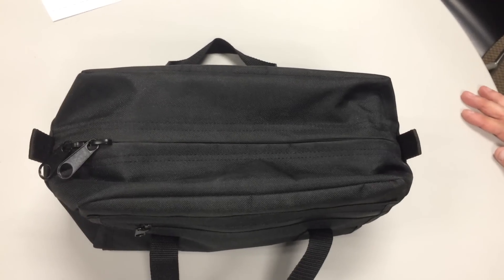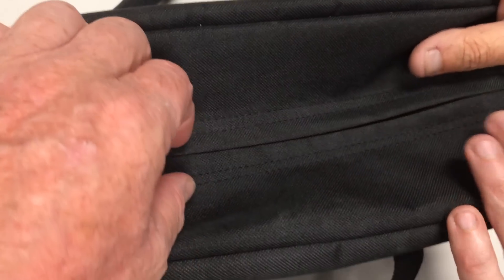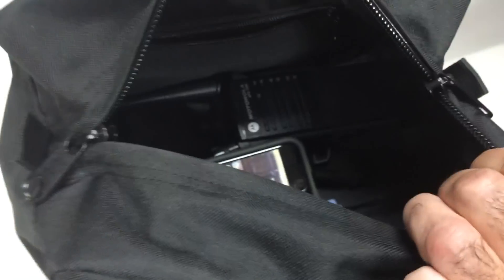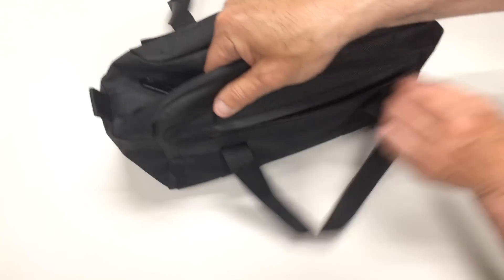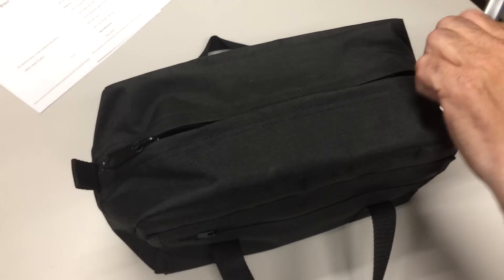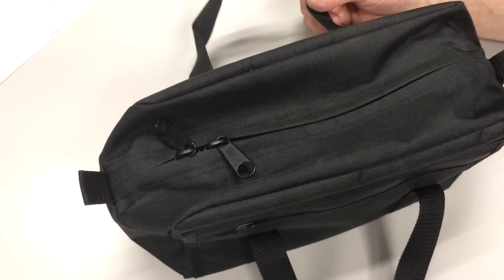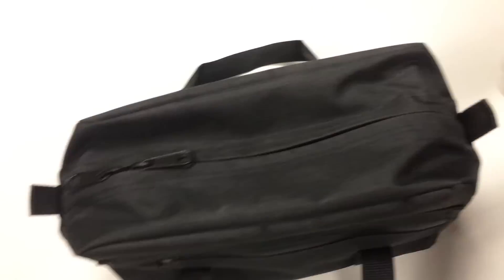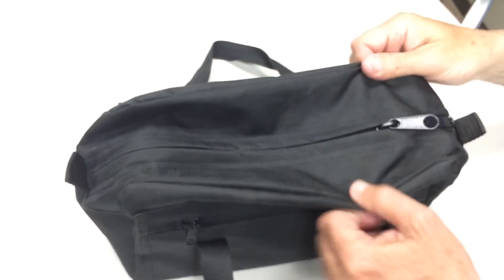PTC Pilot Tool Carrier, by Maratac®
Here's a simple video of the new PTC-Pilot Tool Carrier by Maratac® and Sold exclusively by CountyComm right

Yes, this is one of those infamous "County Comm One Take Videos". Thank you for asking.